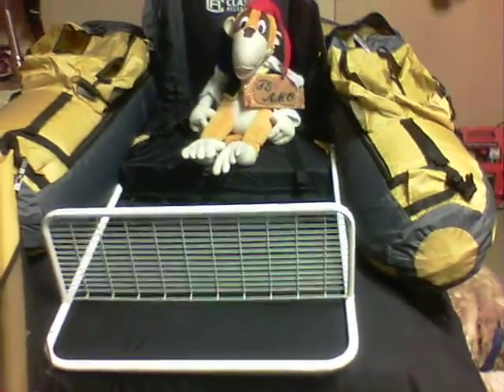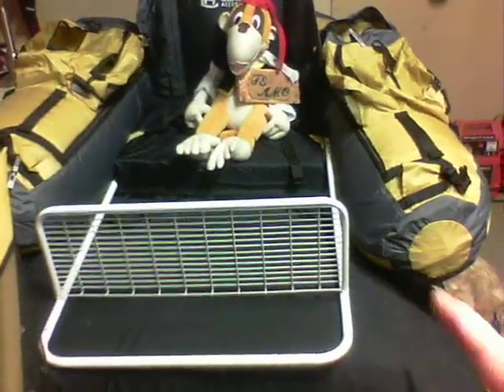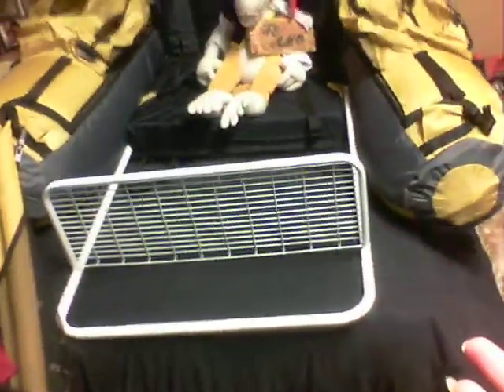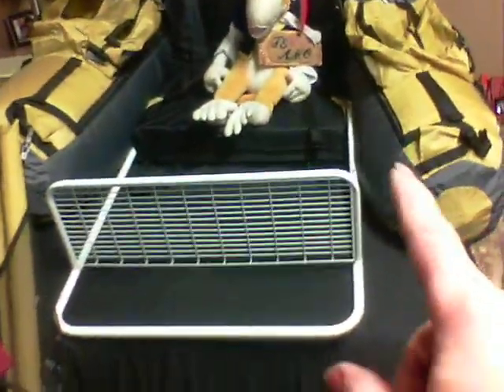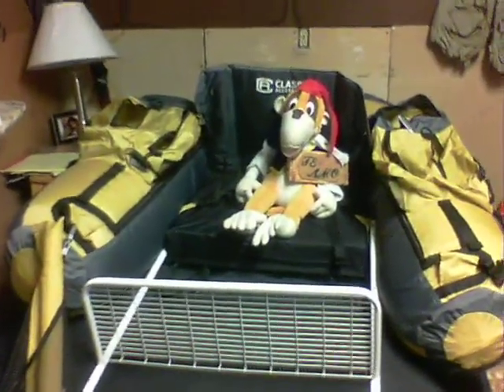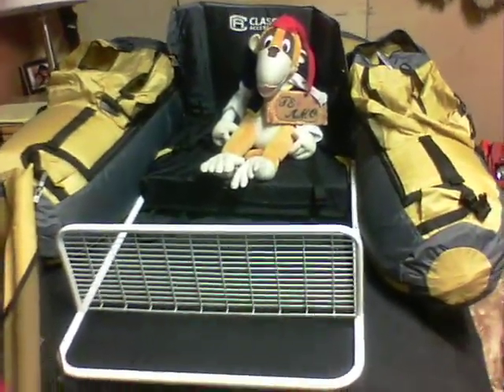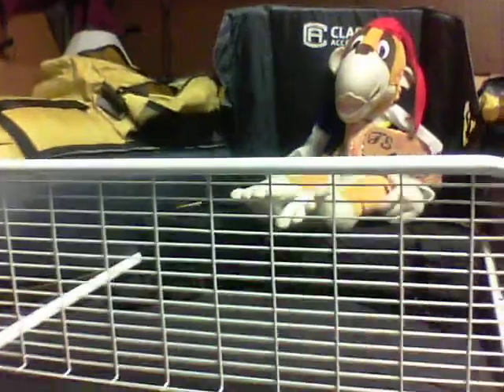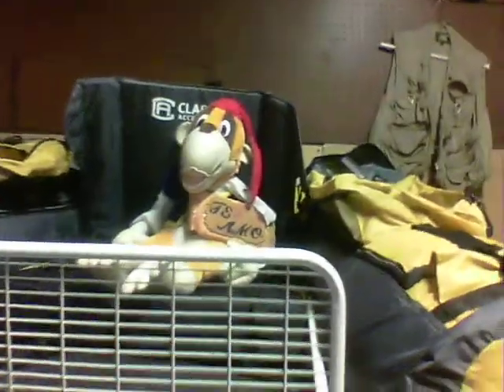float tube mod feet rest/front mounting outboard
Walmart towel rack